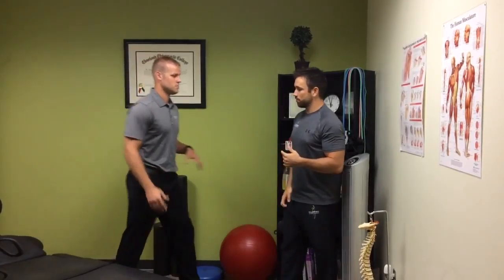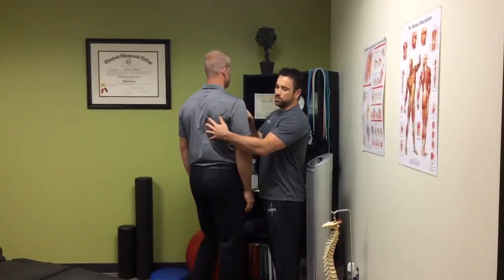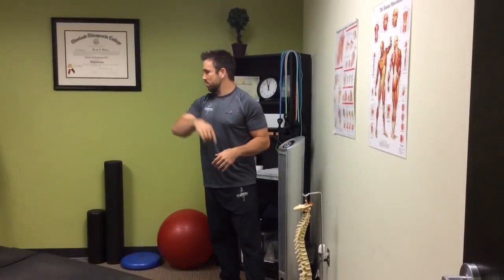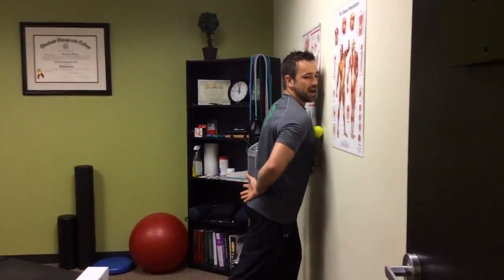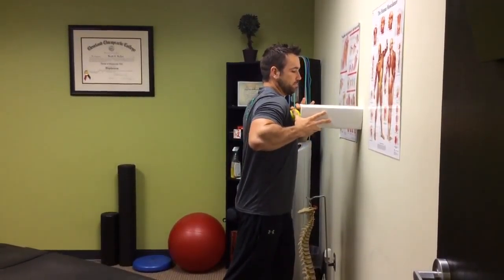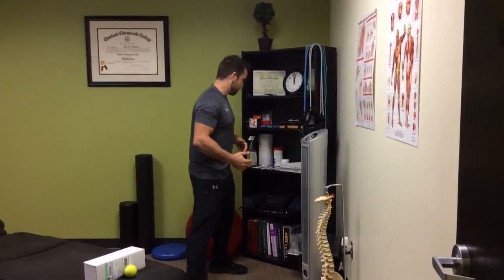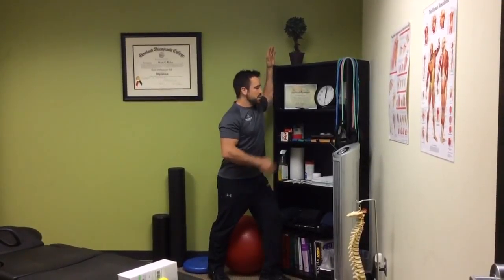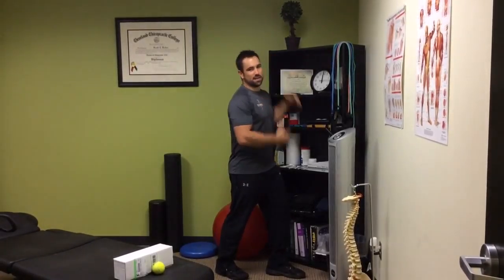Pec Release and Stretch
Pec lacrosse ball release and 3 angle pec stretch